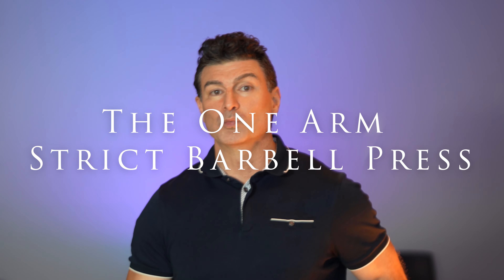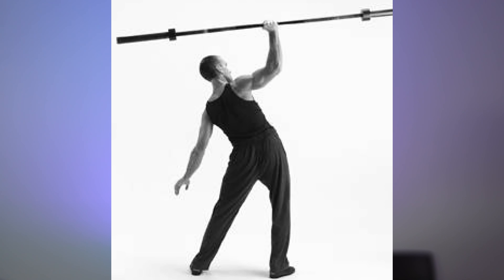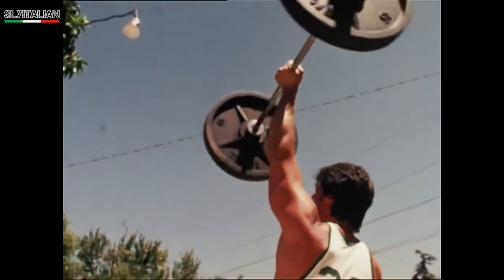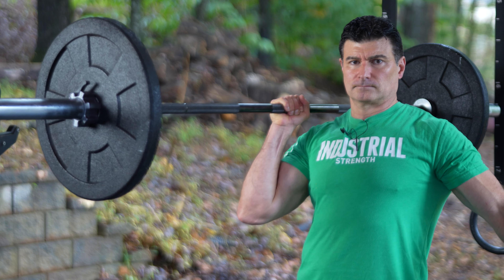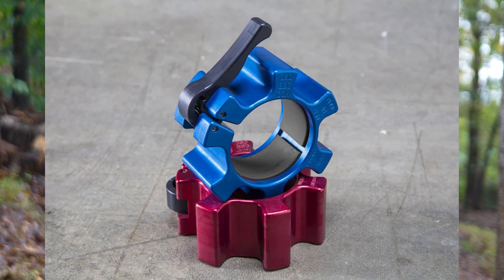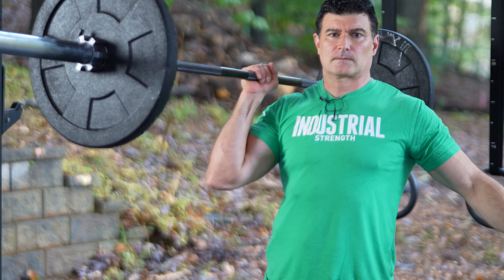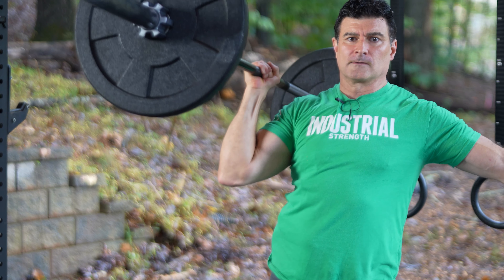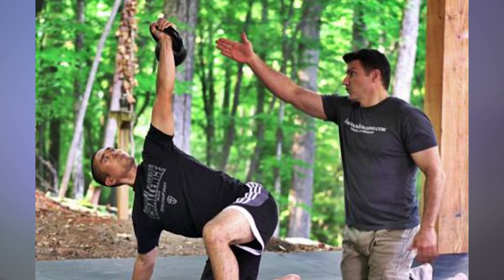One Arm Strict Barbell Press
The one-arm strict barbell press is a challenging press that will build strength and muscle stability. The prehabilitation and rehabilitation benefits of the strict barbell press are tremendous as the grip and stabilizing muscles work together. Being free to move along all three dimensions, it teaches good external rotation, which strengthens the rotator cuff muscles and teaches good positioning. Although it is nice to start from a rack, the press can be started from the floor without any spotters or special equipment.

One issue with this movement is that the barbell might weigh too much to start (most barbells are 15 to 20kg or 35 to 45lbs). It is okay to grab a curl bar to start for lighter weights. For beginners who try it without the required tightness, it can be quite discouraging. Thus, it might be good to practice the skill with a much lighter weight first and then build up (good for humility).

Invest in a good set of barbell clips. I would recommend aluminum weight lifting clamps, not the spring type that you see at many commercial gyms.

1. (Without a rack) Start by tilting the bar straight up using two hands. Reach down and grab the center of the barbell with one hand. Put the other hand on top of it to help balance it as you stand up. Stay tight as you allow the bar to get back to the vertical position as you stand up.
1. (from the rack) Starting from a rack is a bit easier and less intimidating. However, one still needs to get tight as you stand up with the bar. Place your one hand on the center and put your other hand on top to help balance it as you stand up. Take a step out of the rack.
2. Lift your kneecaps up (i.e., tighten your thighs), squeeze your glutes (think of holding a coin between your cheeks), and try to bring your belly button toward your face (i.e., tighten your abs). At the same time move your other arm to the side and tighten your grip on that free hand. This will help build tension throughout your body.
3. Slightly rotate the barbell so that it is at a 45-degree angle from your body. This will give you a bit of external rotation on your shoulder. Note: Each individual will find their best bar path, so 45 degrees is a good starting point.
4. Press the bar straight up. This is a strict press and not a side press. Thus, do not put too much lean into the body. If you do lean (because of heavy weight), lean slightly to the opposite side (not back).

How often to do it
I have often gone back to strict one-arm barbell presses after I feel slight shoulder strains. I see it as teaching my groove and building the stabilizer muscles. It would go well with a diet of bottom-up presses and get-ups to build injury-proof shoulders.